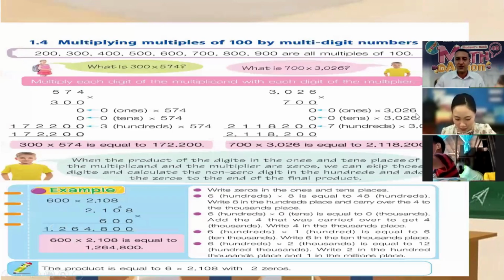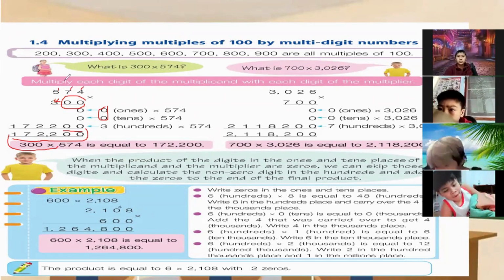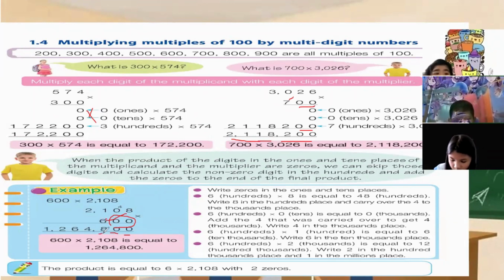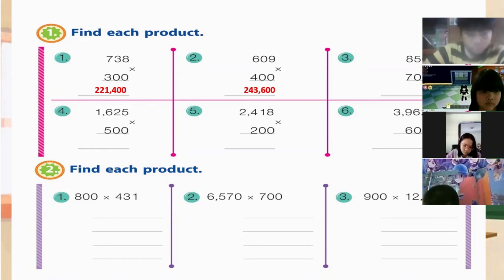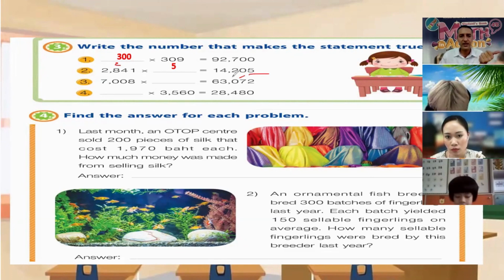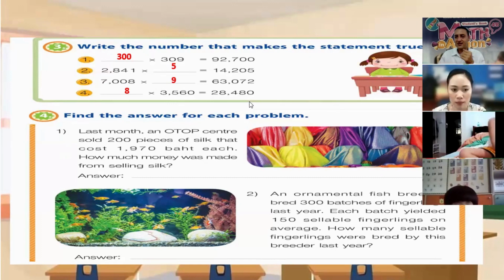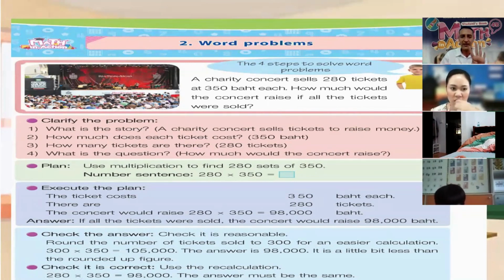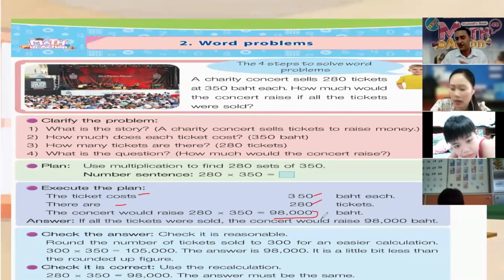Math G.4/7 (November/12/2021)